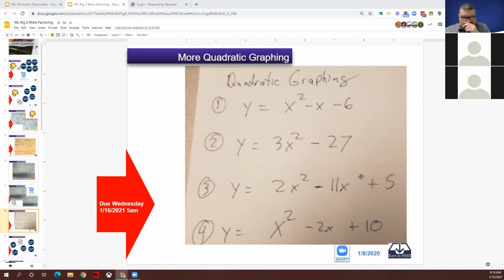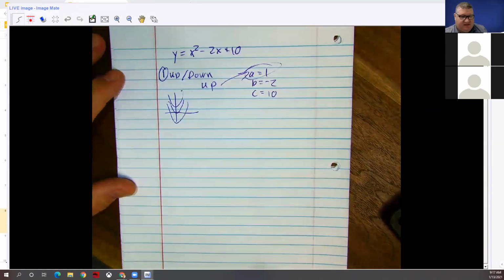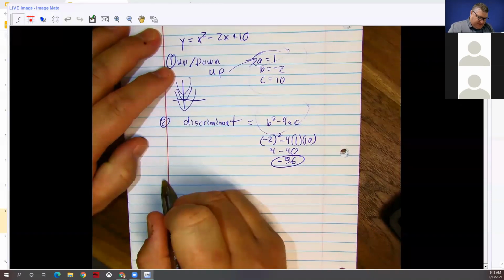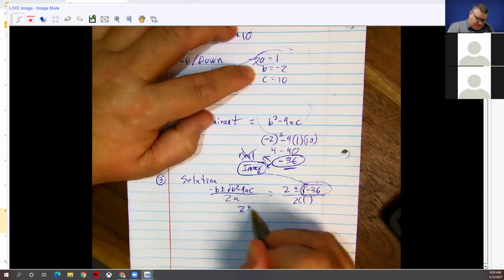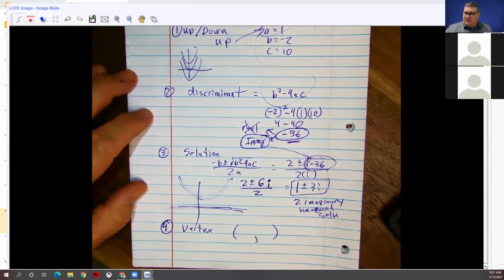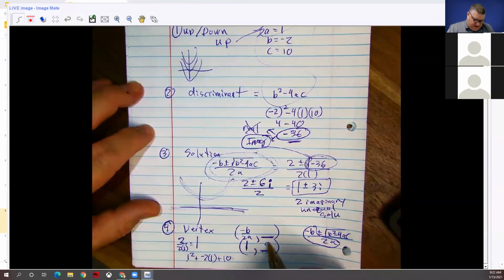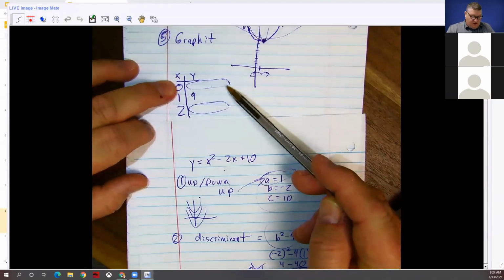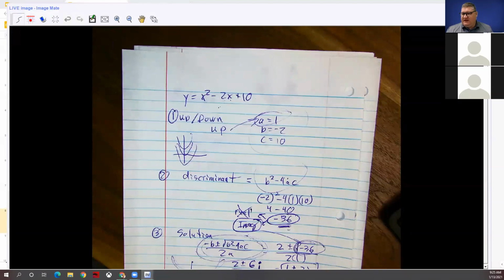alg 2 1-13 zoom